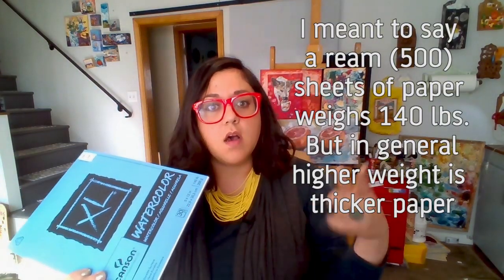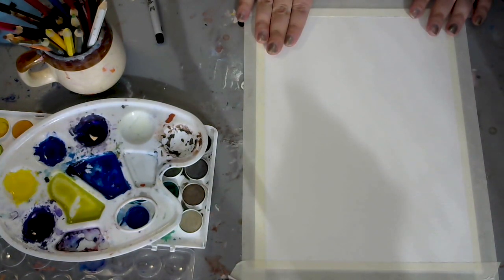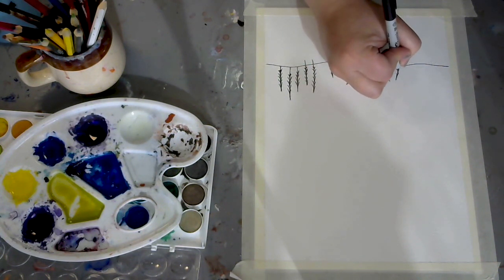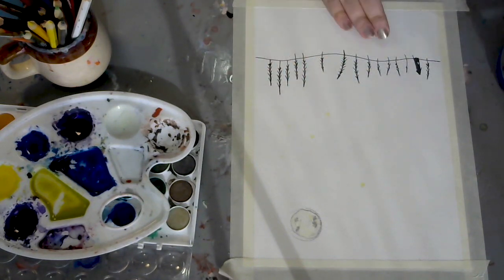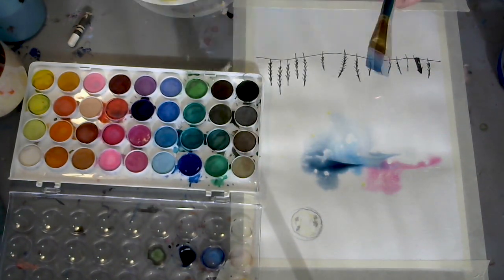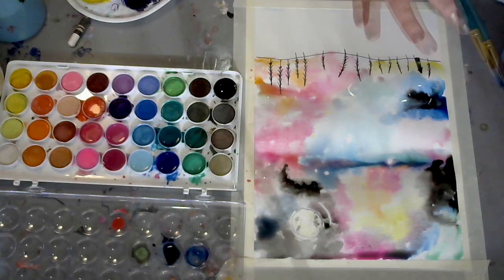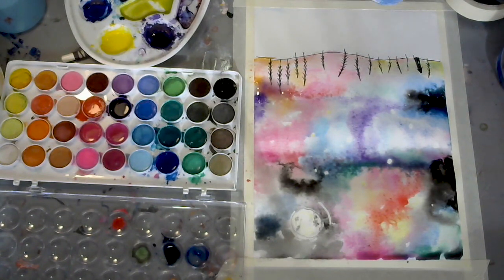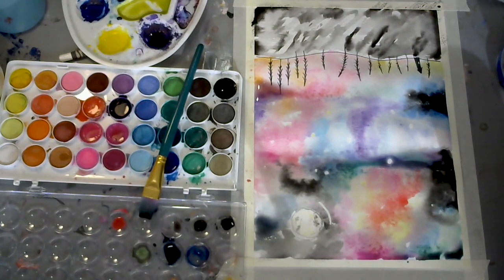Night Sky Watercolor - Art From Home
Get creative at home with artist NIcole Gagner and create a starry night sky watercolor scene. All you need is some watercolor, brushes, and a few other household supplies! Suggested but not required: sharpies, white crayons, salt. Pan watercolors or tube watercolors work equally well- you could even get watercolor pencils in on the fun!

For a written description of this class check out my blog post

Thanks to the North Dakota Council on the Arts for helping make these videos possible!